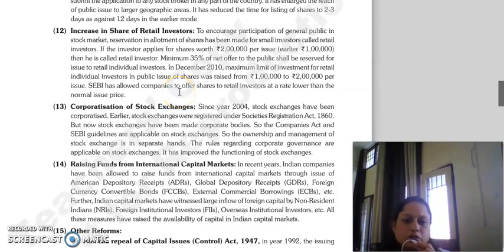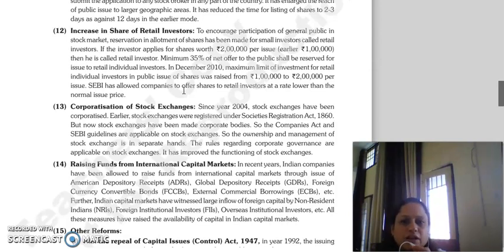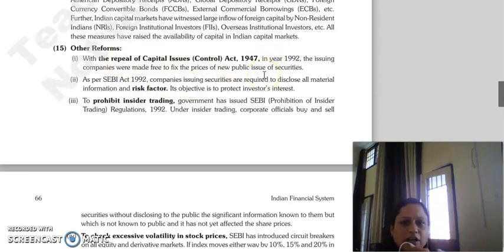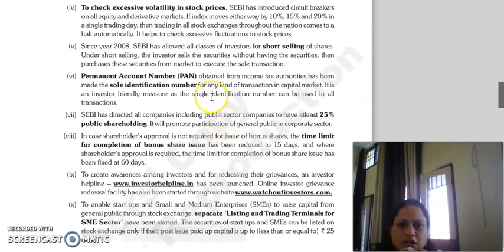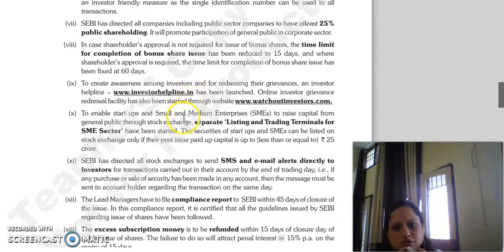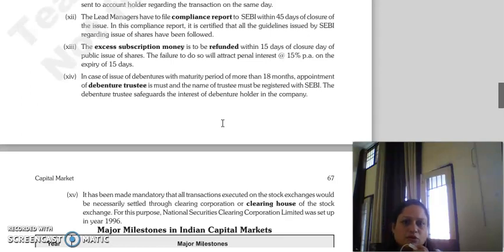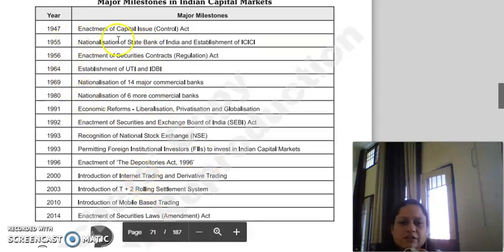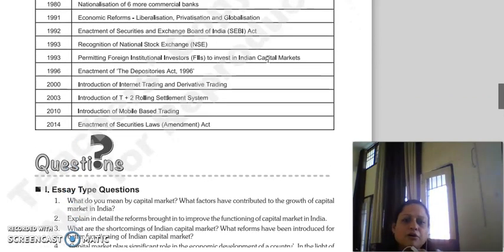IFS LECTURE, CAPITAL MARKET, LAST LECTURE.